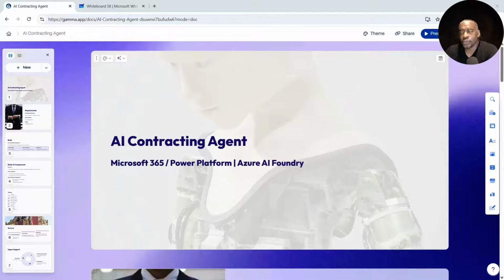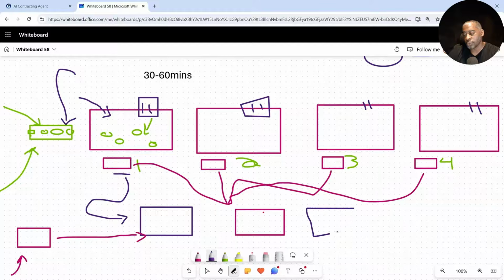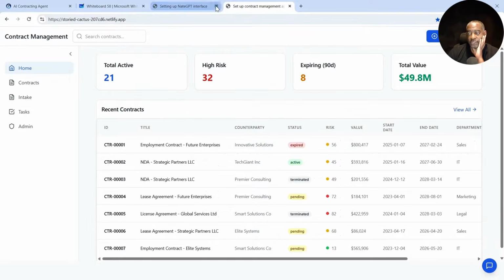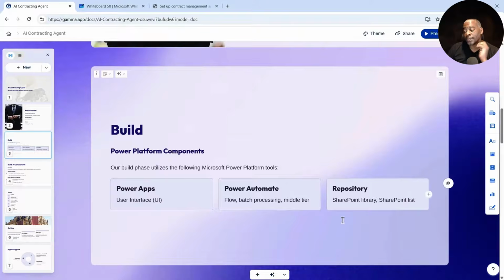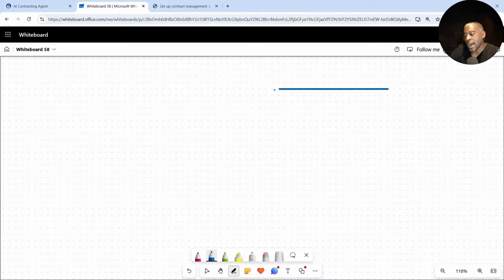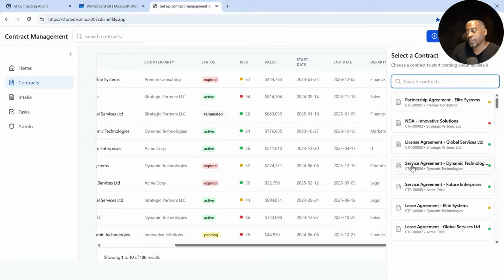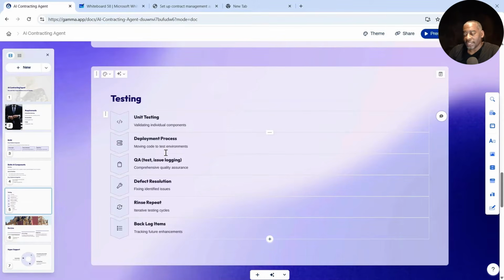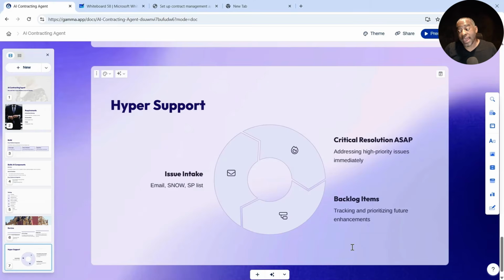How to Build Contract Ai Agent in Microsoft 365, Azure AI & Power Platform | Real-World Tutorial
Building Custom AI Solutions on Microsoft 365 Azure AI Foundry & Power Platform

In this comprehensive tutorial, learn how to create AI-driven solutions for complex business processes using Microsoft 365 Azure AI Foundry and the Power Platform. Dive into strategies and frameworks to build custom Agen solutions for tasks unsuited to Microsoft Copilot. Follow a practical use case involving the batch processing of 800,000 contracts, mastering components such as Power Apps, Power Automate, AI Foundry, and Azure's variety of AI models. Understand the importance of gathering requirements, designing prototypes, and implementing workflows while leveraging existing skill sets. This video equips you with knowledge on planning, deploying, and managing AI applications tailored to meet specific business needs.

00:00 Introduction to AI Solutions on Microsoft 365
01:21 Understanding the Business Requirement
04:28 Gathering and Documenting Requirements
06:06 Workshops and Project Kickoff
09:20 Creating the Business Requirements Document
10:24 Designing the Workflow Process
12:09 Prototyping and Proof of Concept
19:43 Leveraging Power Platform for AI Solutions
21:19 Choosing the Right Data Repository
25:55 Reusable Services and Prompt Catalog
29:20 Custom Power App Forms in SharePoint
29:53 Design Patterns for Power Apps
30:30 Building Responsive Power Apps
31:33 AI Components in Power Apps
31:55 Azure OpenAI Model Catalog
32:33 Visual AI and Conversational AI
33:37 Chat History and API Responses
39:31 Vectorizing Contracts with Cosmo DB
46:26 Testing and Deployment Strategies
54:07 Handling Issues and Enhancements
56:56 Final Thoughts and Next Steps